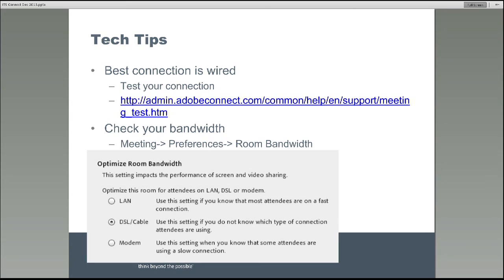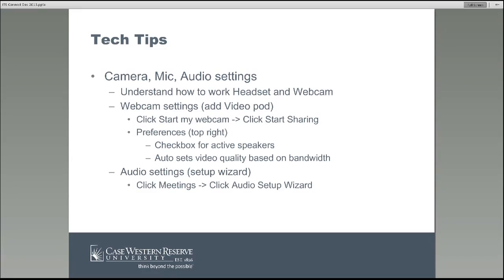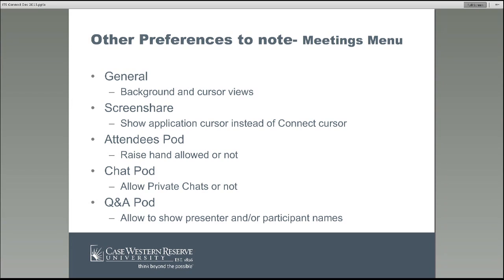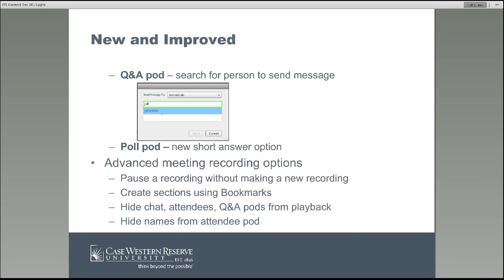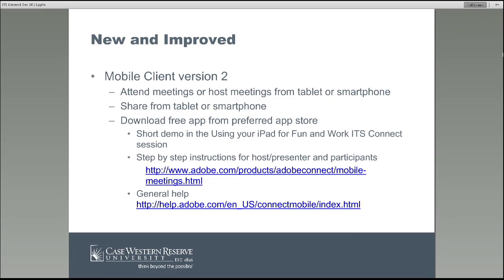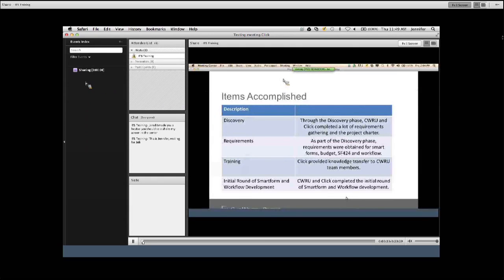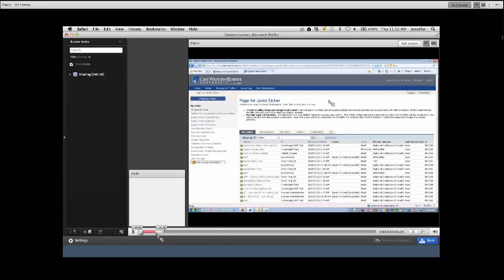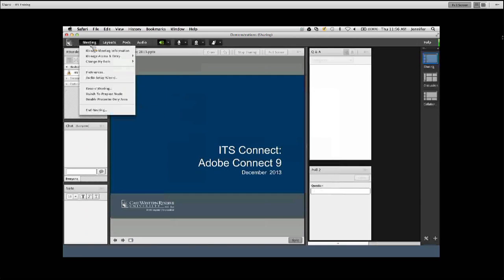ITS Connect: Adobe Connect 9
December 2013
Jennifer Loudiana